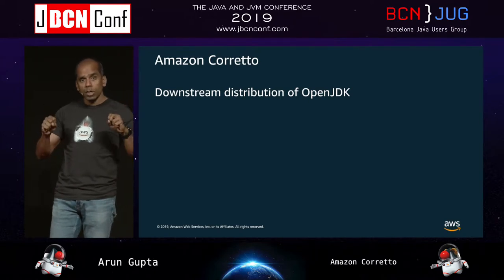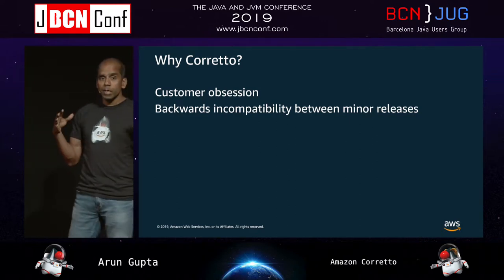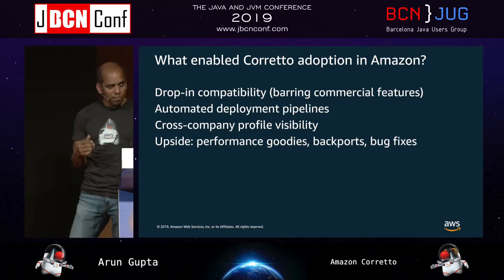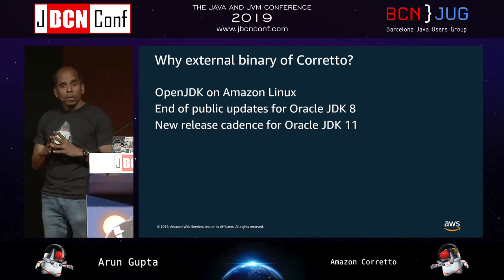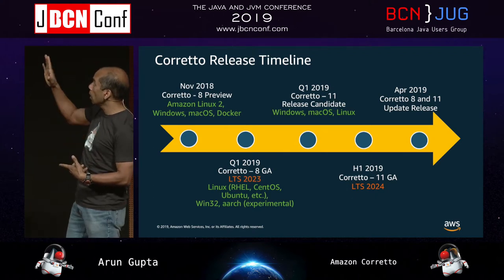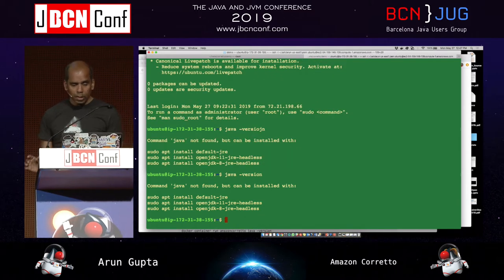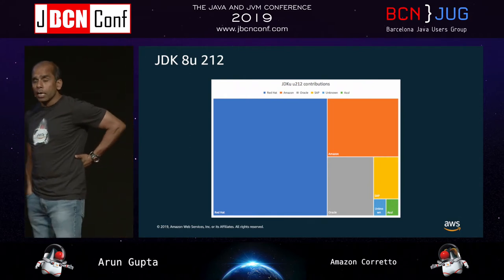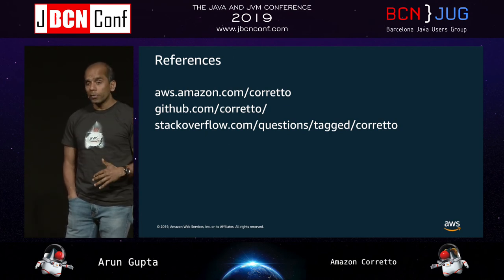Amazon Corretto by Arun Gupta at JBCNConf'19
Amazon Corretto is a no-cost, multiplatform, production-ready distribution of the OpenJDK. Corretto comes with long-term support that will include performance e
nhancements and security fixes. Amazon runs Corretto internally on thousands of production services and Corretto is certified as compatible with the Java SE standard. With Corretto, you can develop and run Java applications on popular operating systems, including Amazon Linux 2, Windows, and macOS. This talk will explain on why Amazon Corretto was created. Upstream compatibility to OpenJDK is a core tenet of Corretto. Attendees will learn how an upstream OpenJDK build is published as Corretto. You’ll learn how to get started with Corretto and collaborate in open source.